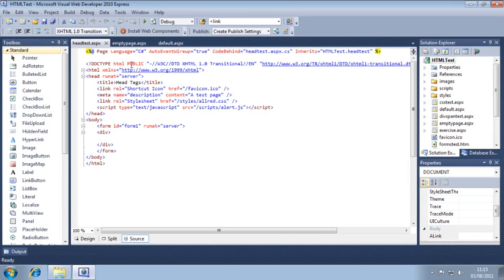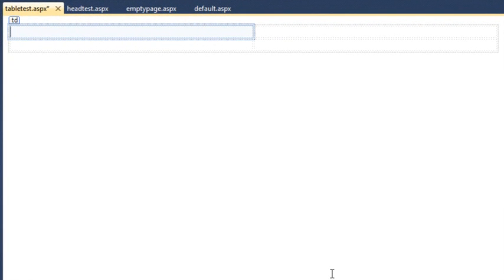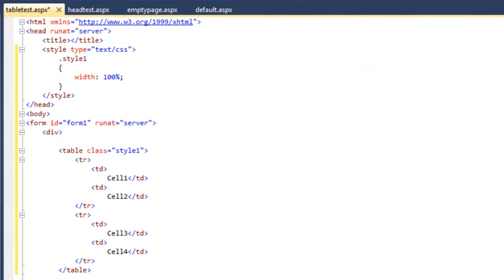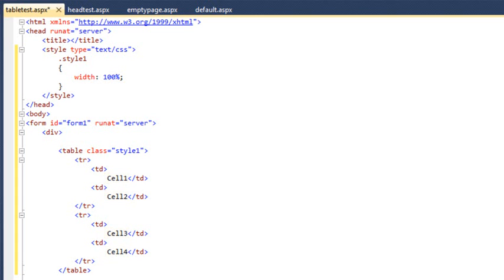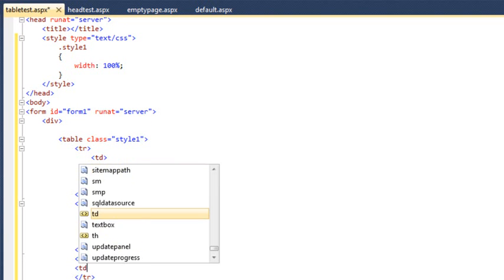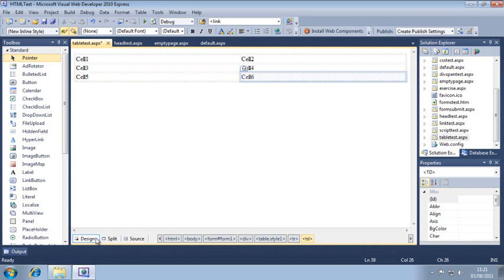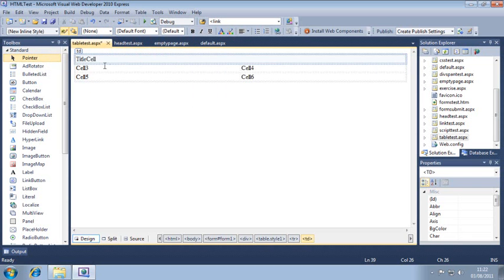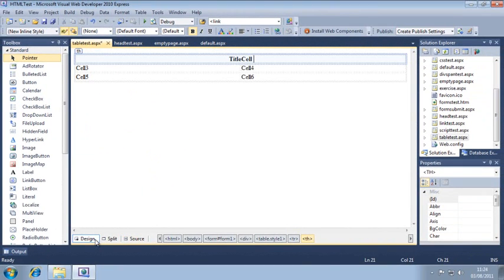ASP.NET 4.0 Essential Skills Lesson 2-5: Create an HTML table